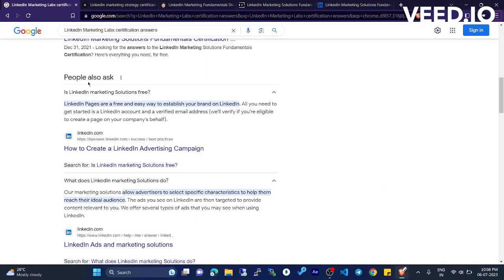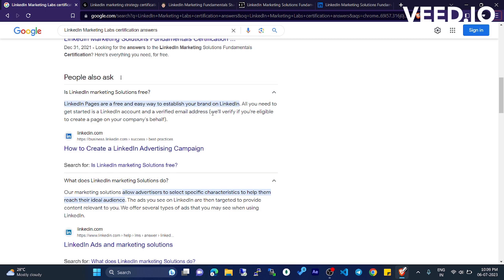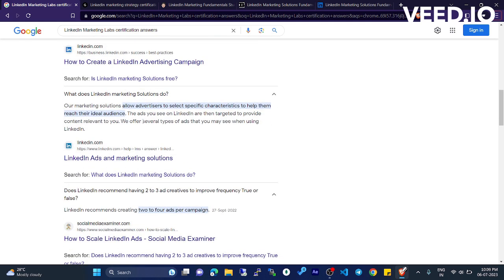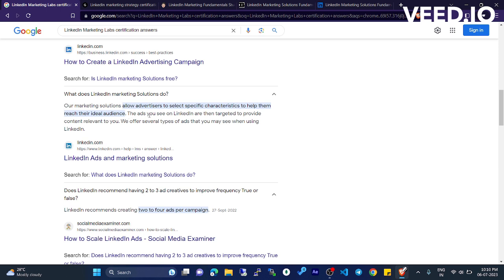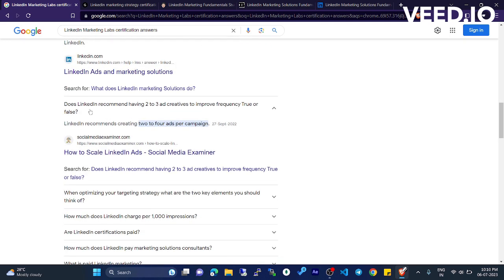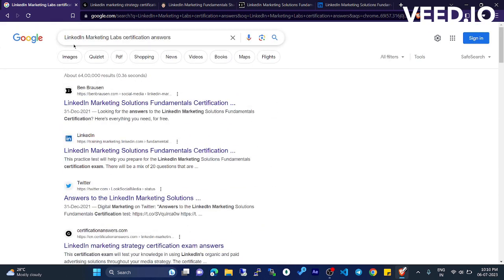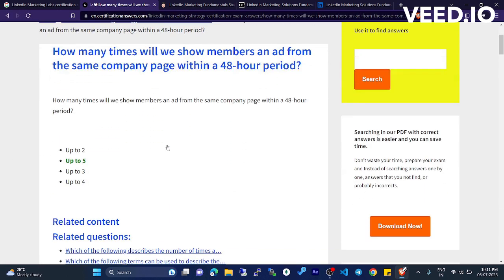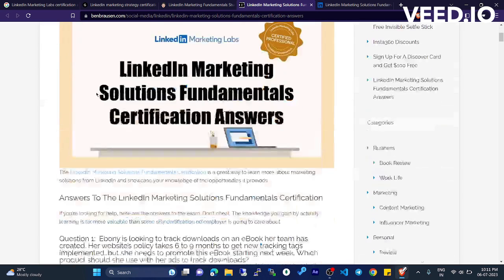LinkedIn Marketing Labs certification | LinkedIn Marketing Labs certification answers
LinkedIn Marketing Labs certification answers
LinkedIn Marketing Labs certification.